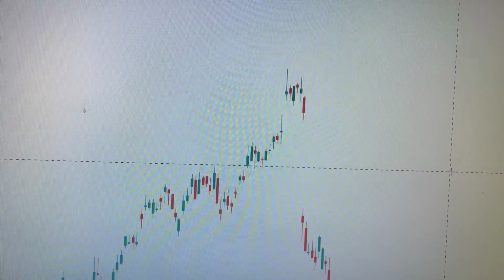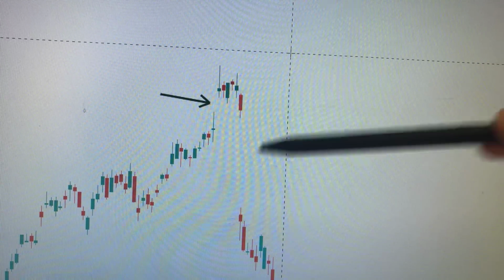This pattern tells it all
Profitable traders have their favorite 'chart patterns' they follow, but more importantly they know how to interpret investor emotions and positioning within those patterns. For me, one pattern signals this better than most patterns. Watch the video now.